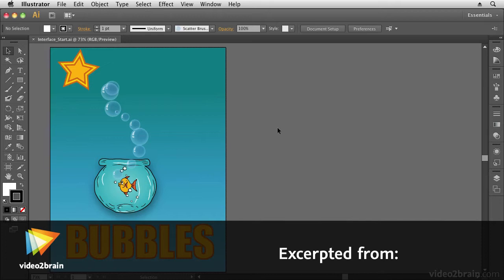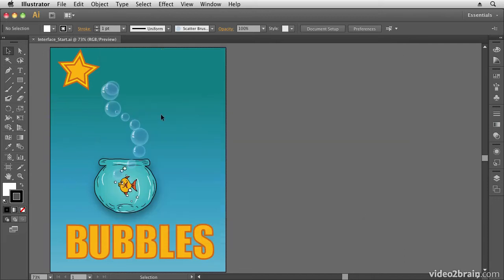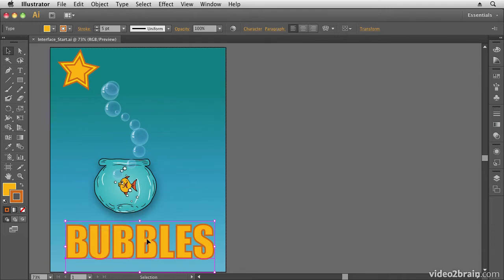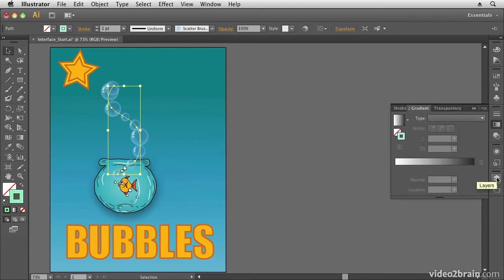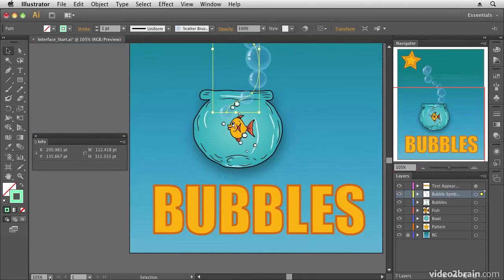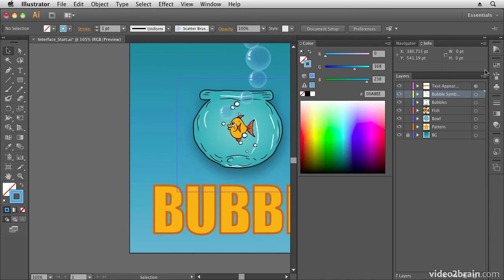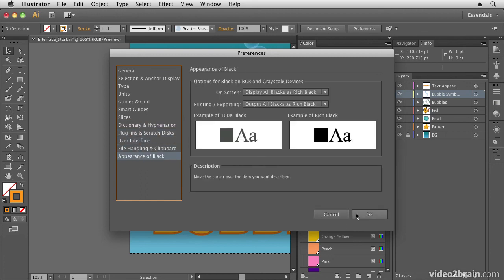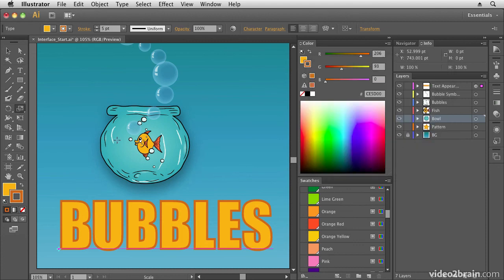Features of the Illustrator Workspace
In this free lesson from video2brain's course, Getting Started with Illustrator CS6, Angie Taylor shows you the many improvements that have been implemented to the user interface in Illustrator CS6. In this video you'll see what's changed and how to customize the interface to suit your own way of working. For more free lessons like this one, go